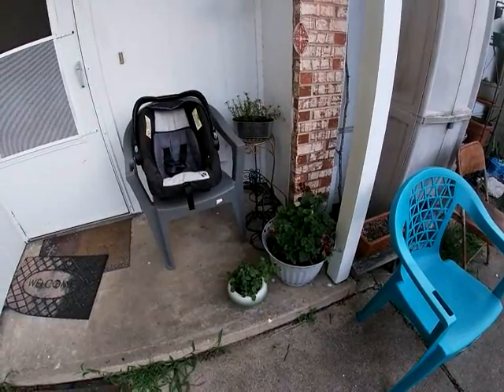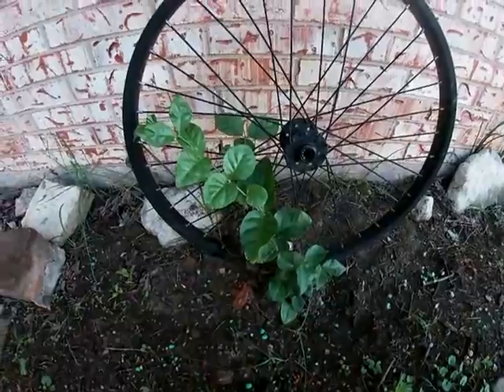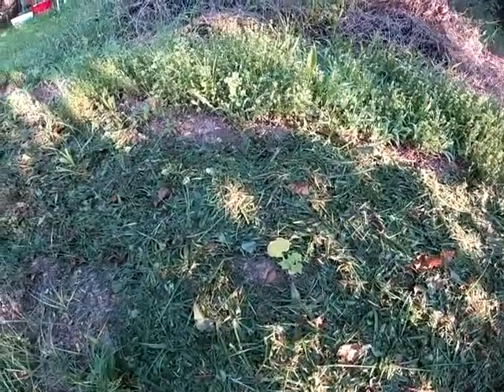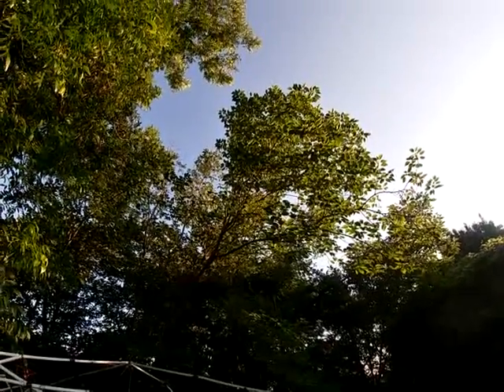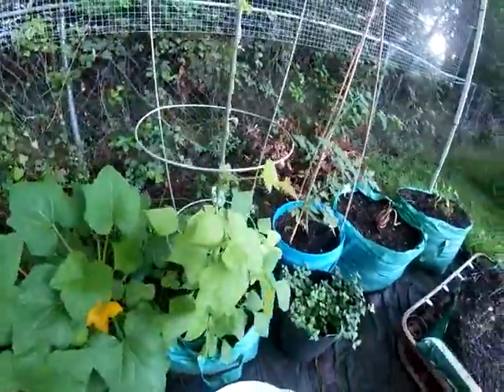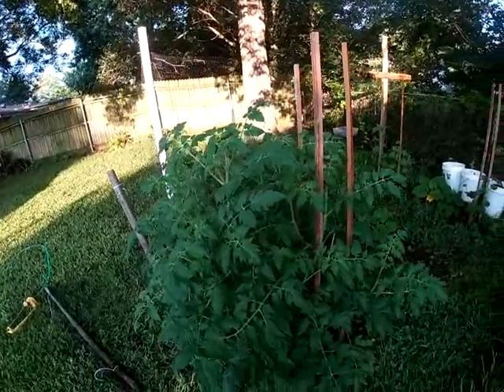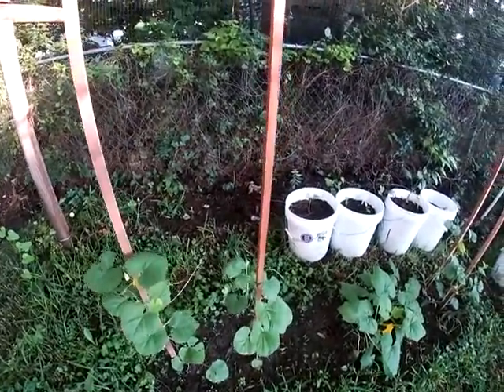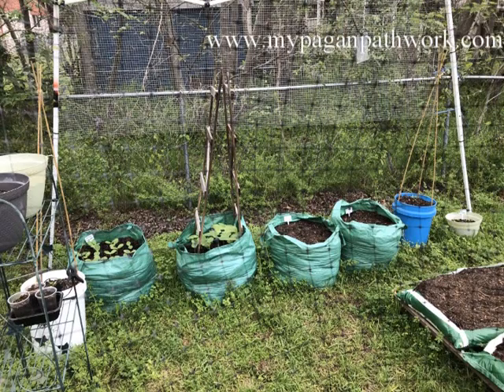Garden Tour 6-6-2020 Pesky Ants and Sunlight Issues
Welcome to My Pagan Pathwork channel.  I am so glad that you joined me today!  The focus of my channel is to share my progress along my path and hopefully, help others grow with me.  If you have a topic you'd like to see, please leave it in the comments and I will consider it. Thank you so much for your support!

Welcome to my first garden tour in June.  Today, I show you how the garden is growing. I also talk about the importance of sunlight and plant spacing.  I have been invaded by ants!  Not sure what to do about those guys yet.

Video Schedule:
Tarot Tuesday every Tuesday
General Topic every Thursday
Garden Update every Saturday